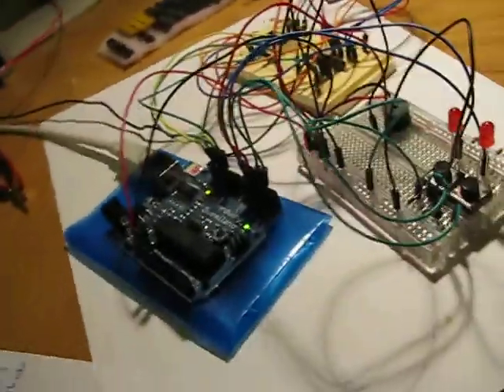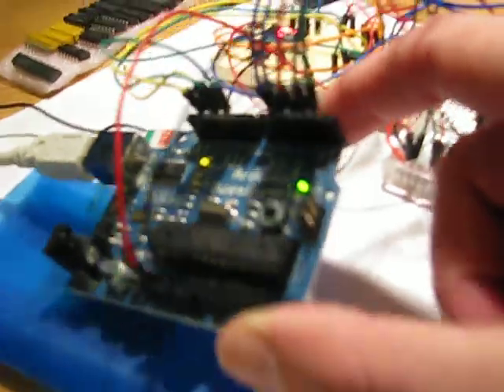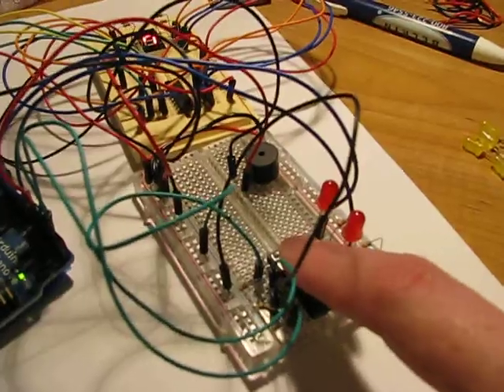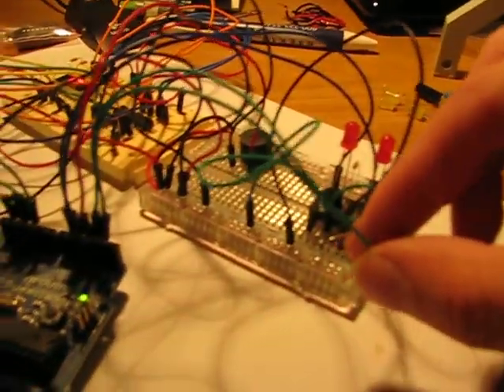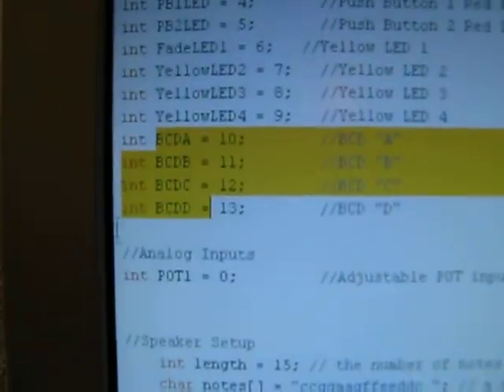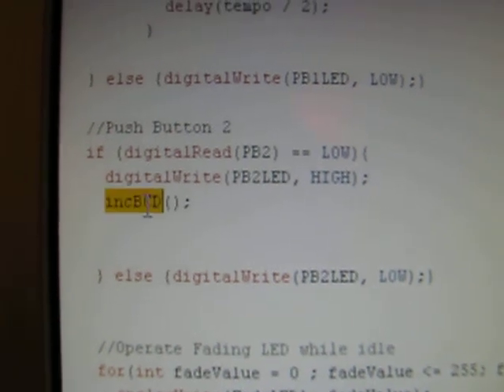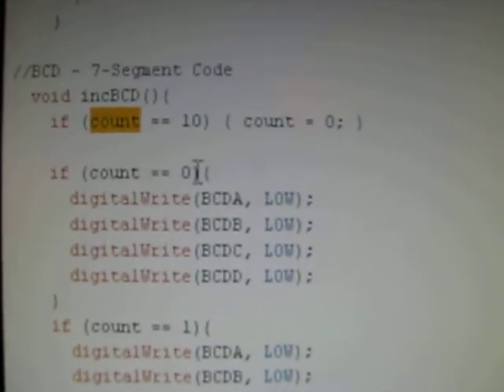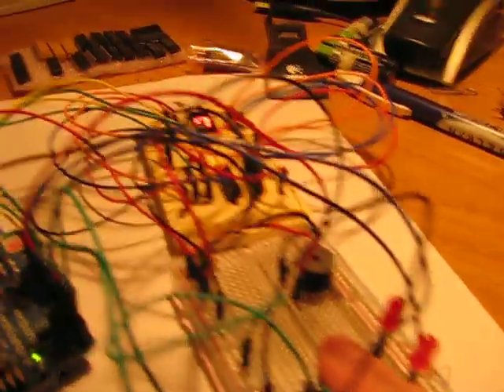Arduino to BCD to 7-Segment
Arduino Duemilanove
BCD SN74LS47N
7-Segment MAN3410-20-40